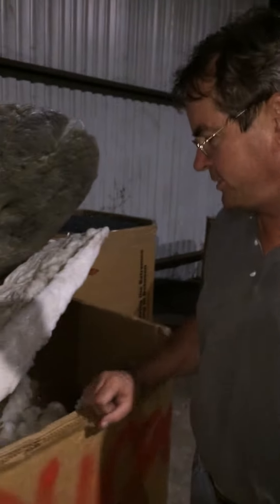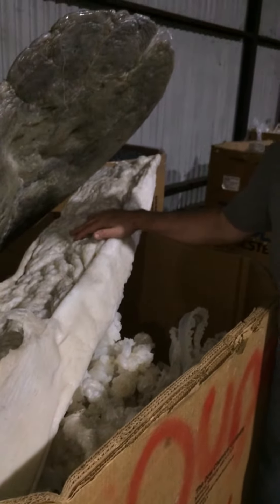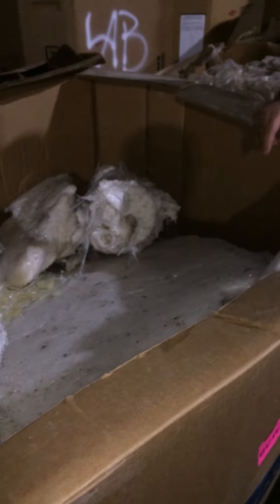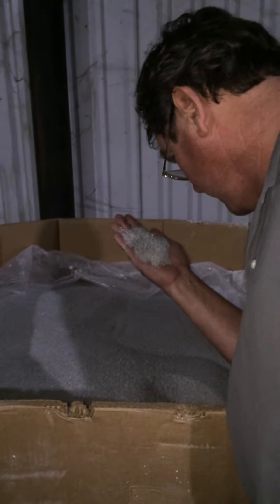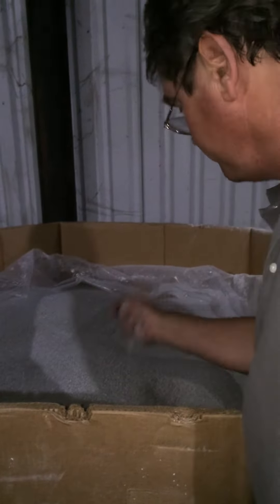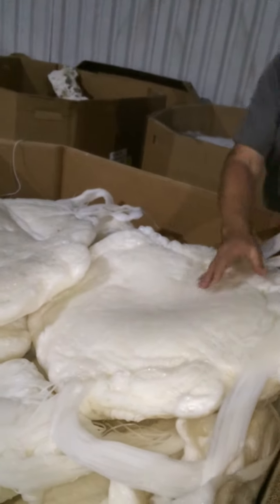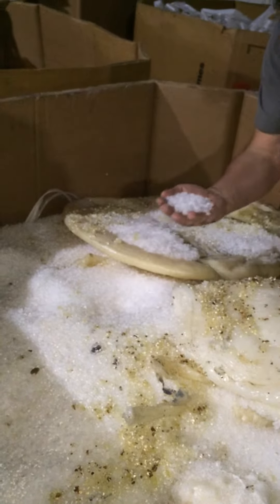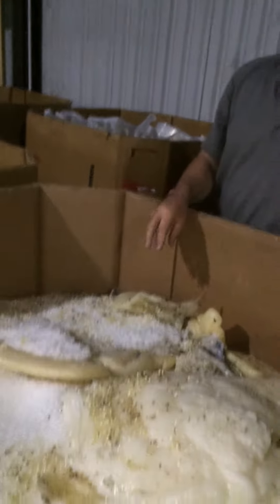pe pp lumps n floor sweep 60-40